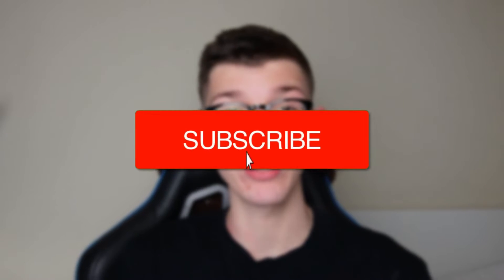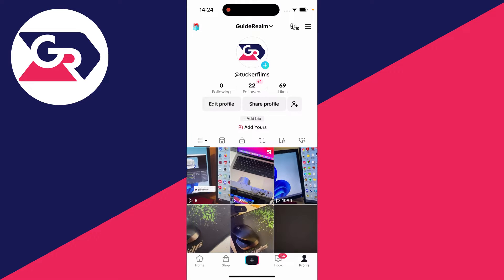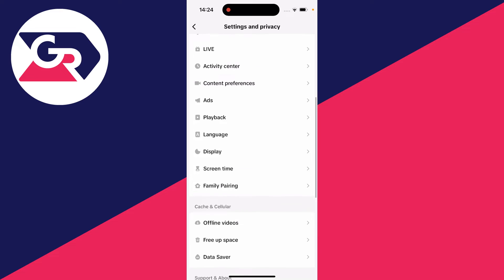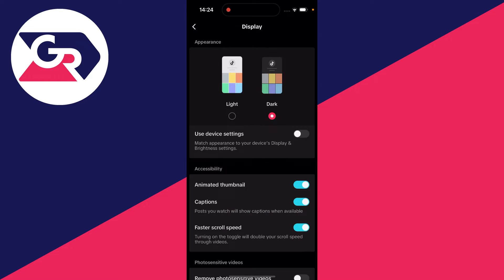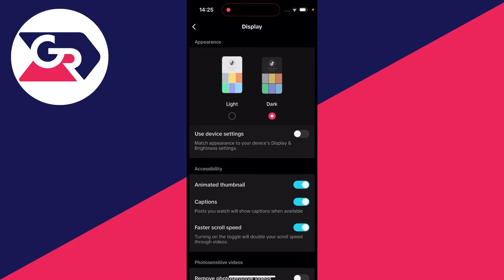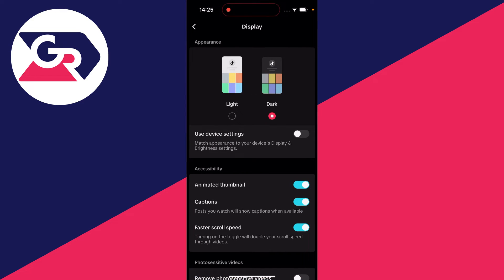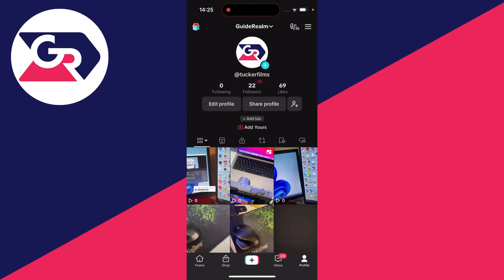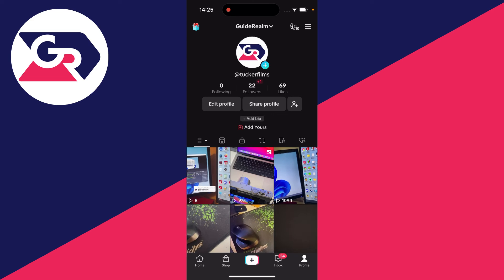How To Enable Dark Mode In TikTok - Full Guide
Learn how to enable dark mode in tiktok in this video.

GuideRealm